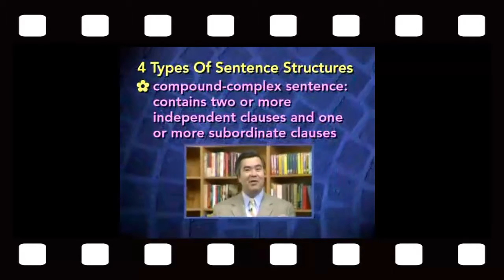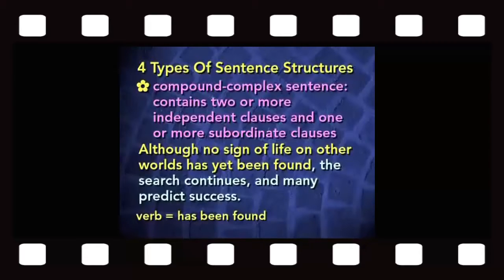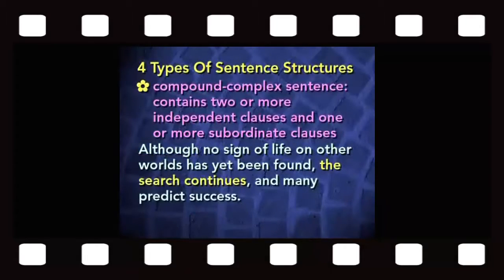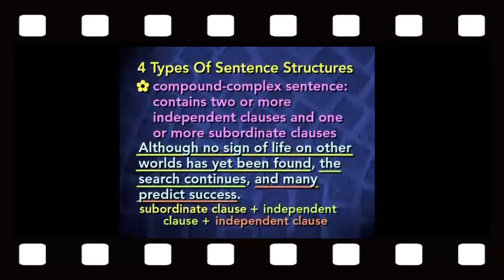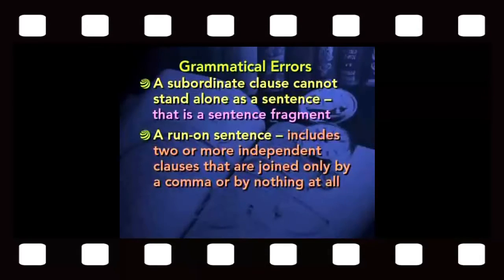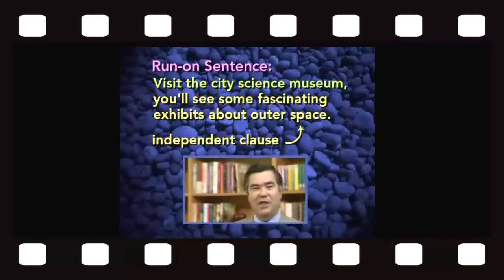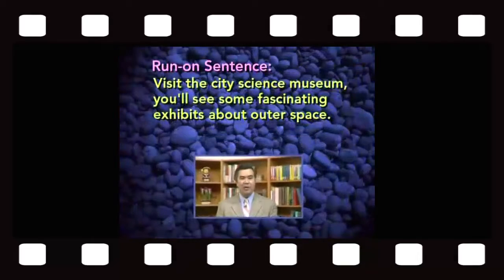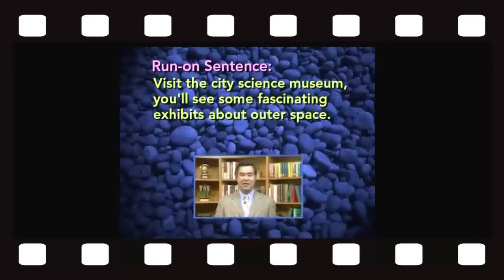English Grammar - Sentence Structure 05